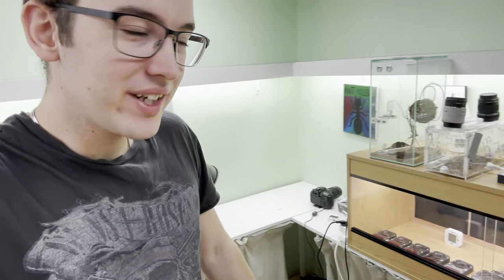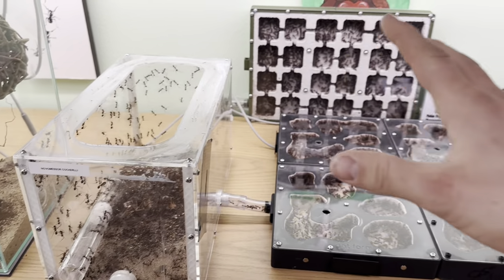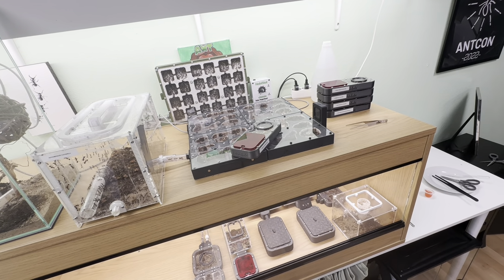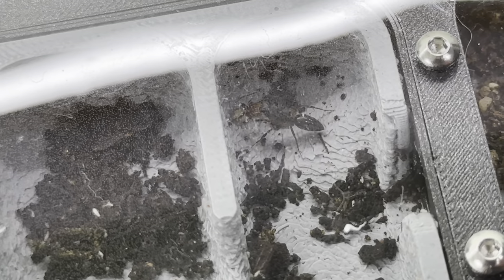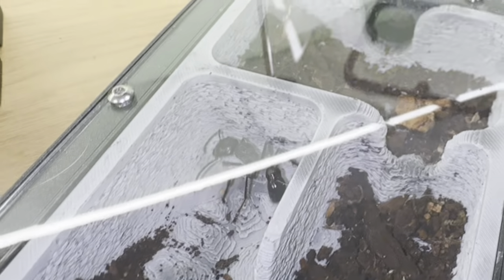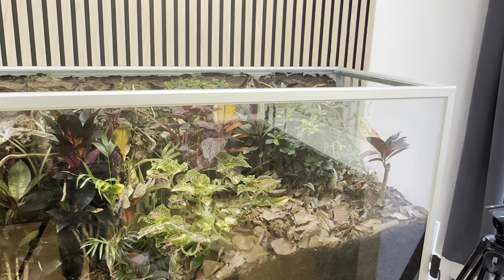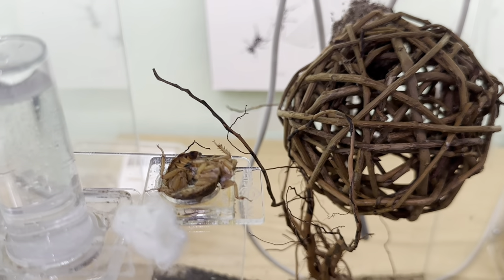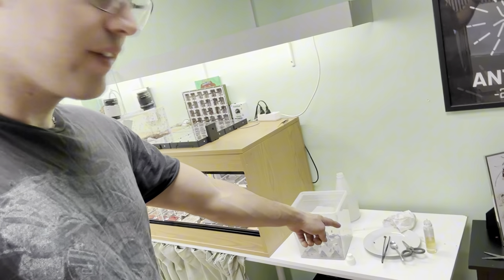Feeding All My Ants! - Full Feeding Routine ￼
Colonies Antandco!

Colonies from Ant Antics.
Use code ANTHOLLY2024 (one use and queen ants only)

Colony and setup from Esthetic ants!

Colony from The Ant Merchant! On instagram!

Setup from Ant Farm supply!

• Wakooshi - ANTHOLLEUFER (10%)
• Ant Antics ANTHOLLY2024 (one use and queen ants only) (10%)